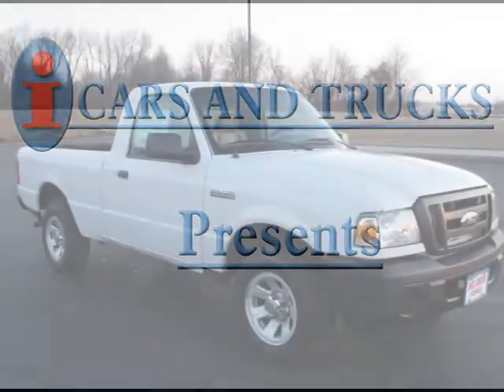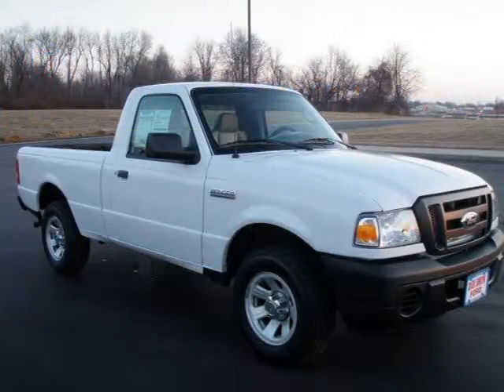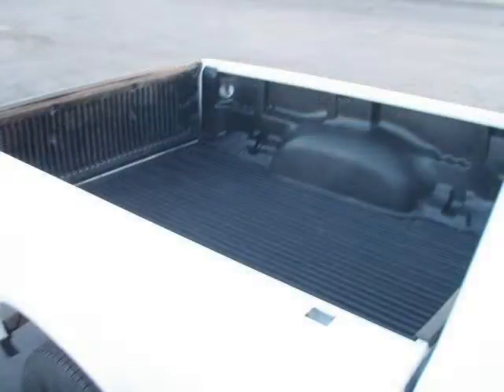2008 Ford Ranger Kansas City MO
Price: $ 10,988
Mileage: 43,857
Body Style:
Ext. Color: Oxford White
Int. Color: Medium Dk Flint
Engine:
Drive Type:
Fuel Type:
Doors:
Stock No.: 26539P
VIN: 1FTYR10D28PA74377